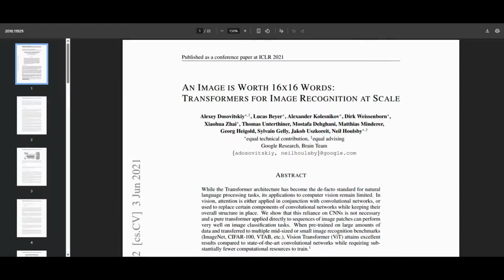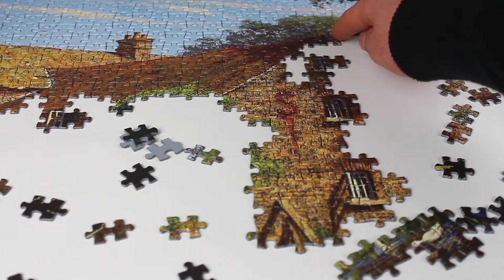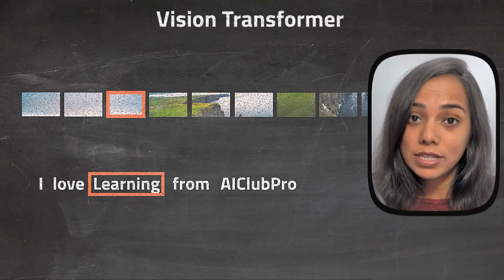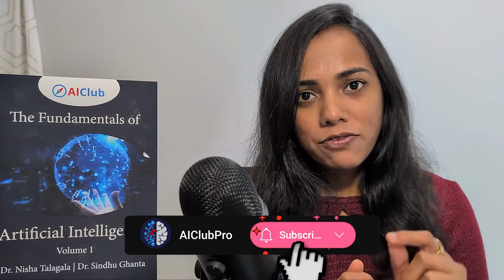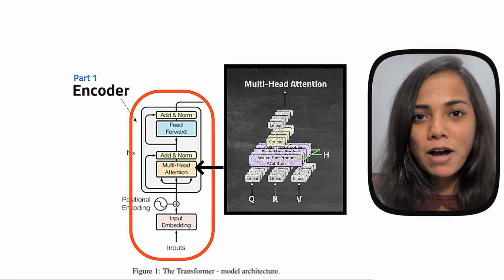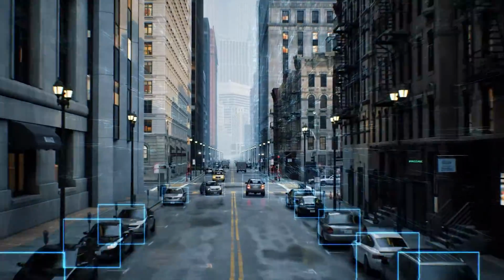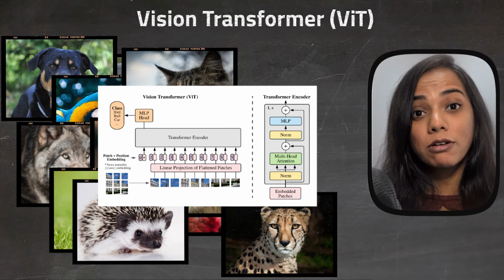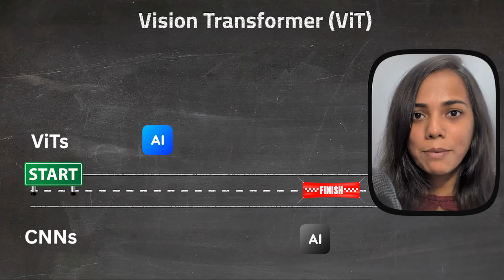Vision Transformers Explained: Why CNNs Are No Longer King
Curious about how Vision Transformers (ViT) are revolutionizing computer vision? In this video, we break down Vision Transformers in a beginner-friendly way, compare them to Convolutional Neural Networks (CNNs), and explore why ViTs are changing the game in deep learning and AI.

From patch embeddings to positional encoding and transformer layers — we cover the entire pipeline step-by-step to help you grasp how Vision Transformers work and why they outperform traditional CNNs in many image recognition tasks.

📌 What You’ll Learn:
-What are Vision Transformers (ViT)?
-How ViTs differ from CNNs in architecture and performance
-Why ViTs are becoming popular in computer vision tasks
-How image patches are processed in transformer models
-Applications of Vision Transformers in real-world AI

🕒Timestamps:
00:00 – Introduction
00:34 – What is a Vision Transformer?
02:07 – Patch Embedding
03:47 – How Encoder handle images
06:40  – Multi-Head Attention
07:40  – Class Token
08:01 – Real-World Applications
09:25 – ViT vs CNN
11:38– Conclusion

- Working professionals upskilling in AI
- Tech beginners exploring machine learning
- Anyone curious about how algorithms learn from trial and error